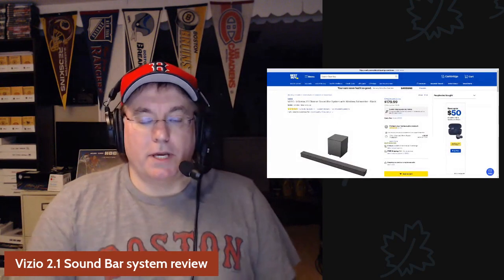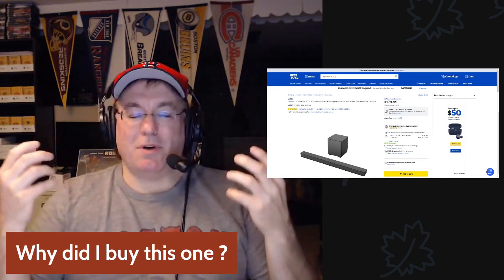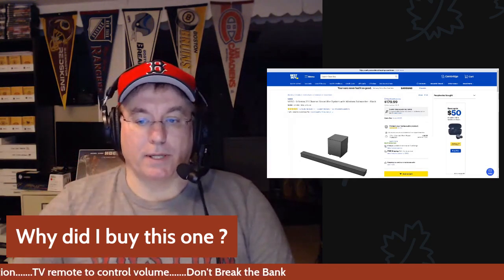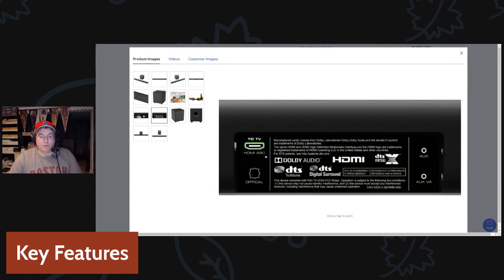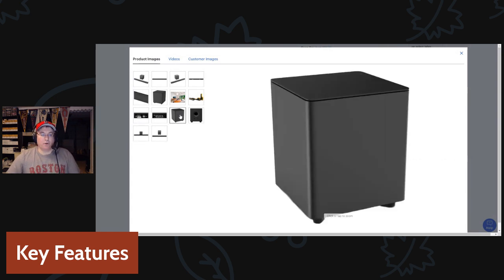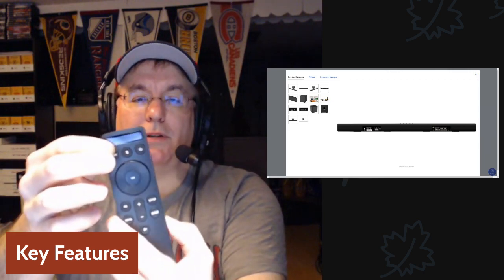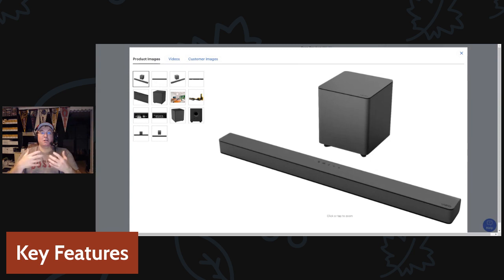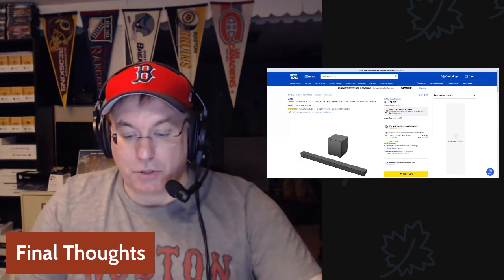Vizio 2 1 Sound Bar system review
My review of the Vizio 2.1 Sound Bar System with Sub Woofer I bought at Best Buy.